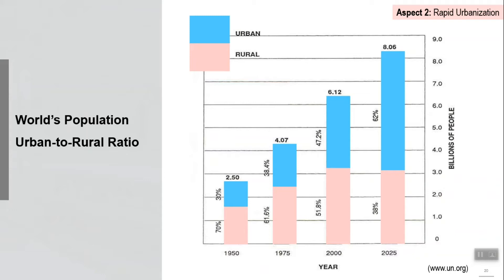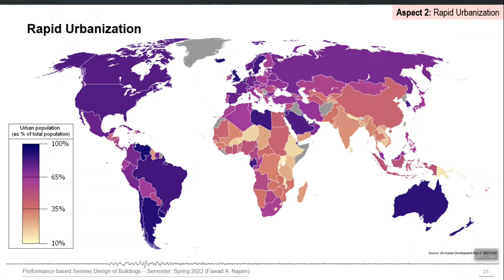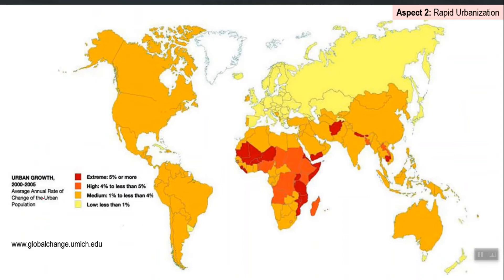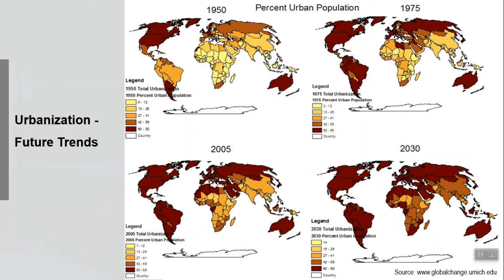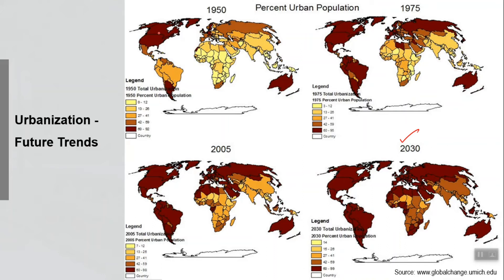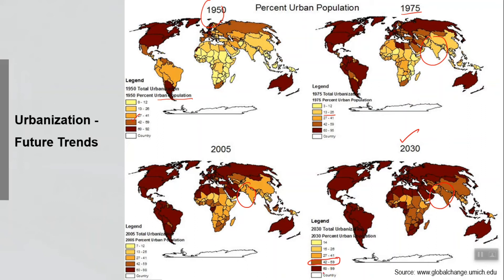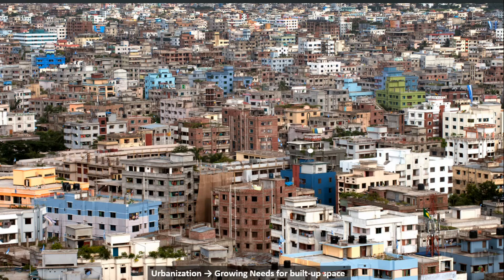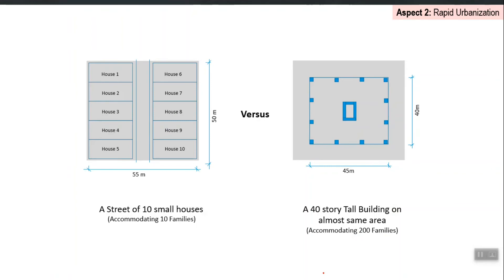2 - Motivations for PBD - The Growing Urbanization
Motivations for PBD - The Growing Urbanization